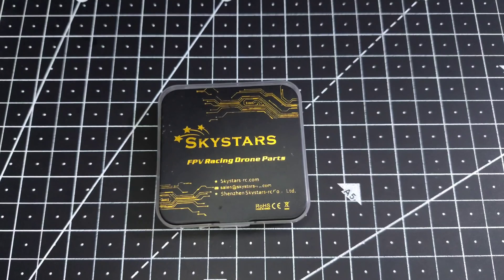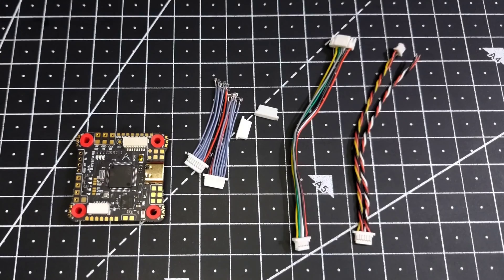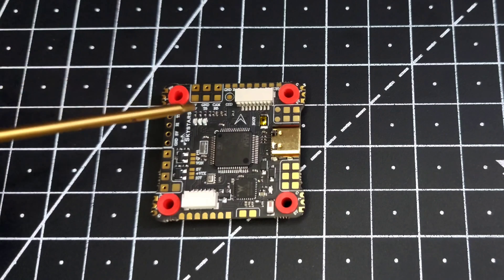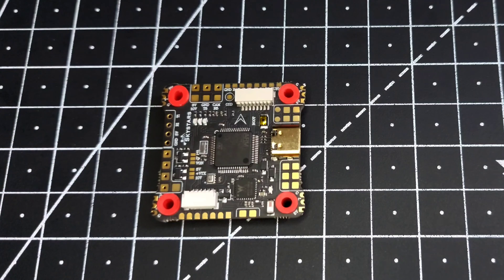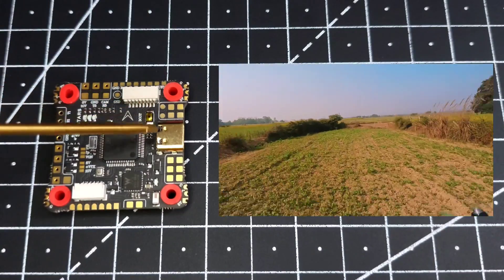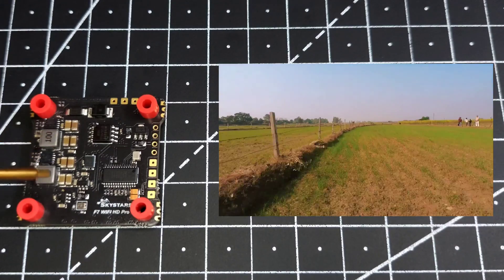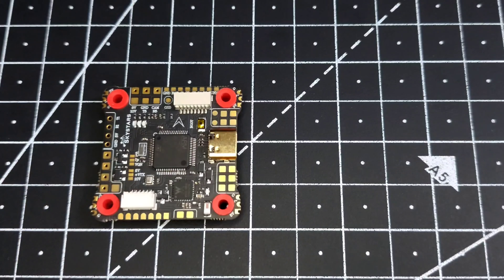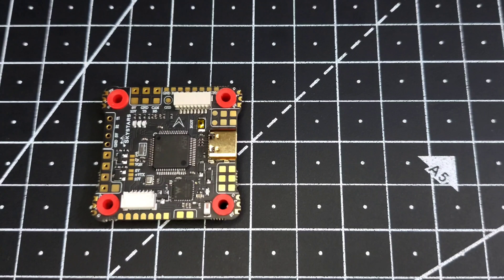Best Budget F7 Flight Controller ? Skystars F7 WIFI HD Pro 3 | Honest Review